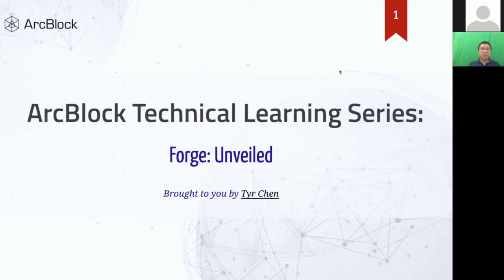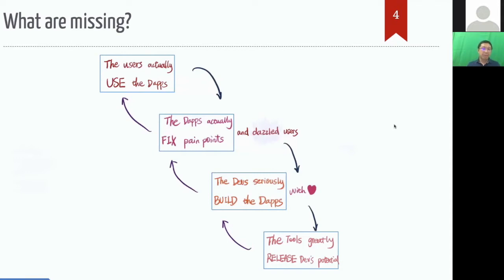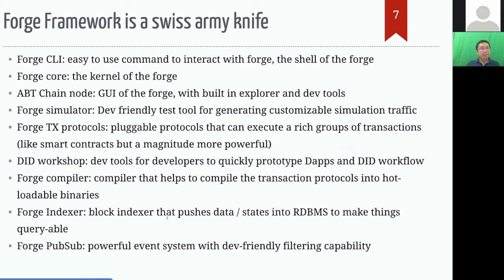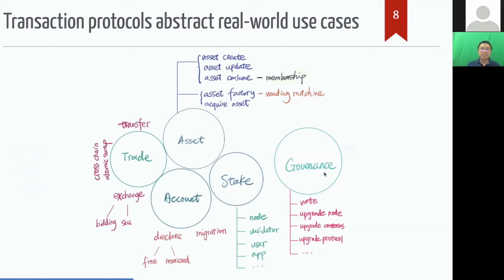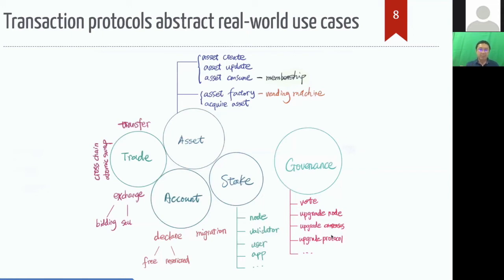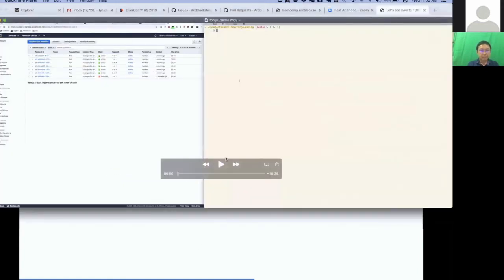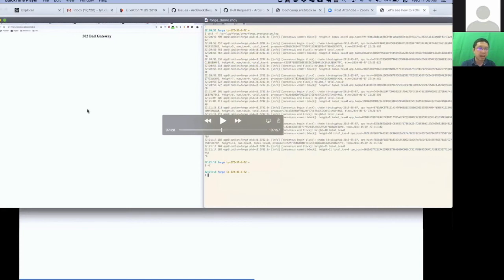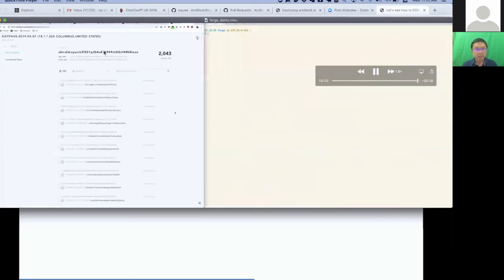Blockchain Application Forge Framework and Forge SDK Unveiled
Forge Unveiled, the easiest easiest way to build blockchains and decentralized applications.

ArcBlock has officially release Forge Framework and Forge SDK to developers and anyone interested in leveraging blockchain or building DApps.

In previous talks, we introduced Forge Framework and some of the mechanics and thoughts that went into creating this new development framework including the architecture, the transaction pipeline and the tools within Forge. In this talk we will give live demos about various part of forge, to illustrate the potential of it. You will see how a node is installed, how transactions are populated, how to use Forge to build an e-commerce app, a blockchain-based event app and more.

The Forge SDK is a next-generation blockchain application development framework and is the easiest way for developers to create their customized blockchains and build decentralized applications on it.. Similar to what Ruby on Rails did for web development, the goal of Forge is to remove much of the complexity, and limitations of today’s existing blockchain development platforms, and put the power back into developer's hands by letting them do what they do best - write code - and Forge will do the rest. By default, Forge-built blockchains have built-in “cross-chain” capability and are interoperable with private and public blockchains on the ABT network as well as Bitcoin, Ethereum via the Open Chain Access Protocol (OCAP).